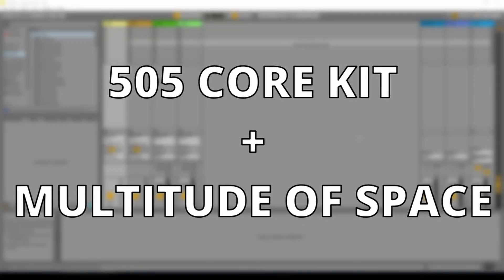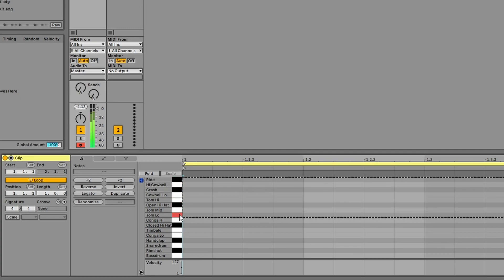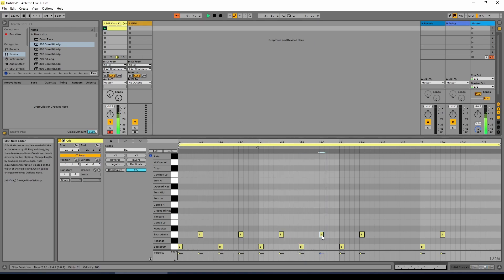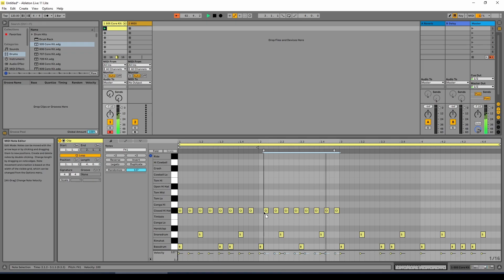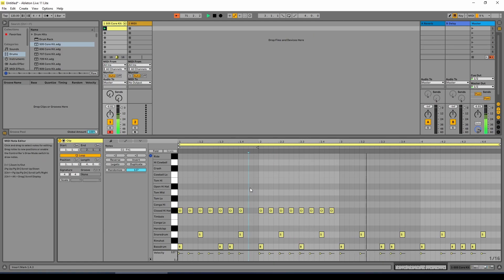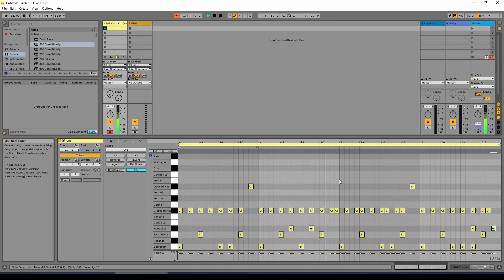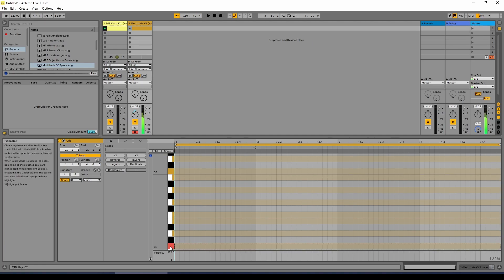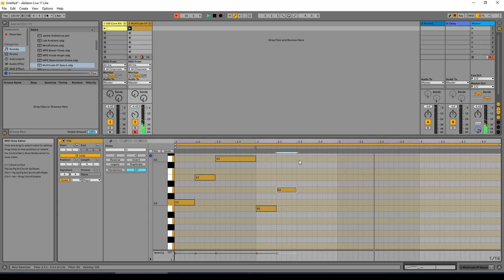How to make a song in Ableton using 505 + Multitude of Space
This video shows you how to make a song in Ableton. Specifically, this Ableton tutorial explains the 505 Core Kit + Multitude Of Space Default Sound in Ableton Live 11 Lite.

Ableton Live 11 Lite is an extremely powerful music software, allowing you to perform live sessions or produce music which you can then release to the world.

⏲⏳⌛ Timestamps :

0:00 - How to make a song in Ableton using 505 + Multitude of Space
0:17 - How to Remove Tracks In Ableton Live 11 Lite
0:27 - How to Create A Simple Drum Beat Using The 505 Core Kit
9:45 - How to Create A I - VI - V (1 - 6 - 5) Turnaround Using The Multitude Of Space Sound
15:00 - The Completed Song